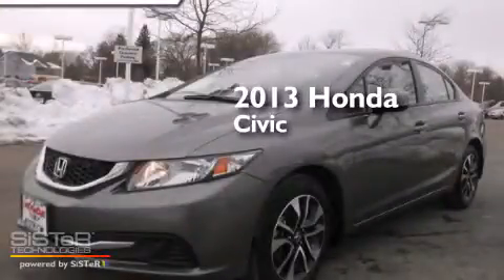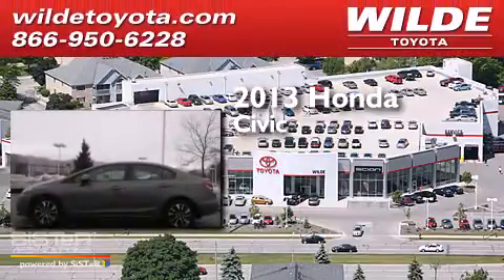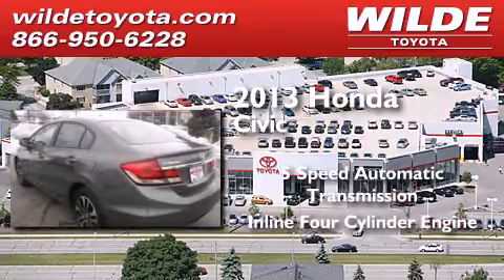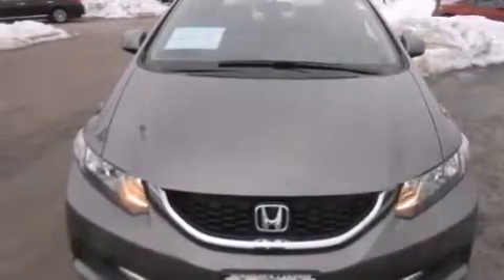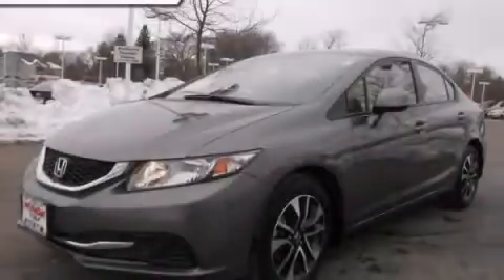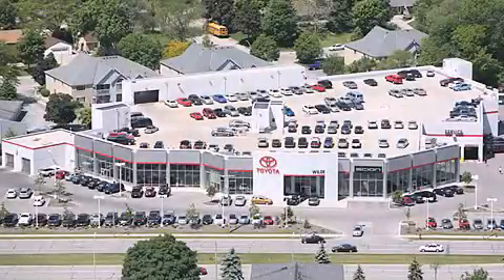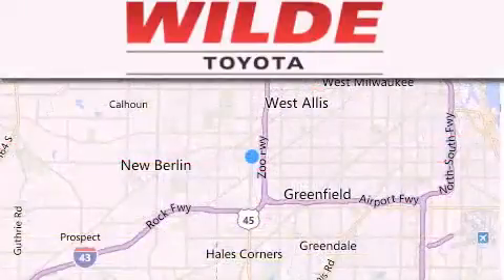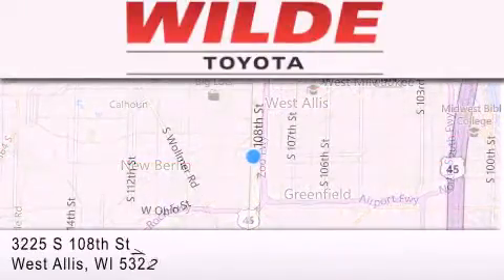Pre-Owned 2013 Honda Civic Milwaukee WI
We have been honored to serve the West Allis WI area , we promise that your experience at our dealership will exceed your expectations ! Year : 2013 Make : Honda Model : Civic Engine : 4 Cylinder Engine Trans . : 5-Speed A/T Exterior : Polished Metal Metallic Miles : 12,366 Interior : Gray Stock : 66287A Wilde Toyota 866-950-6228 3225 South 108th St. West Allis , WI 53227